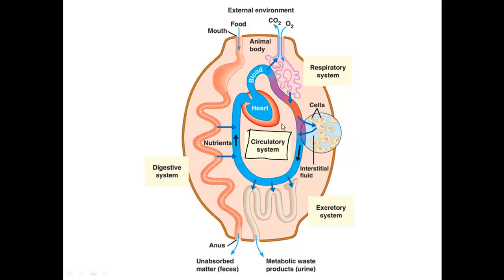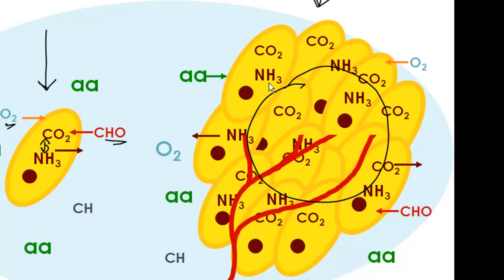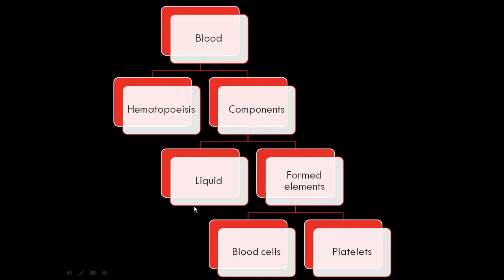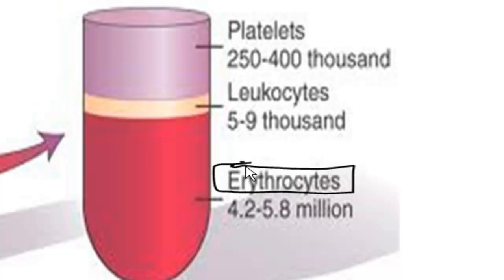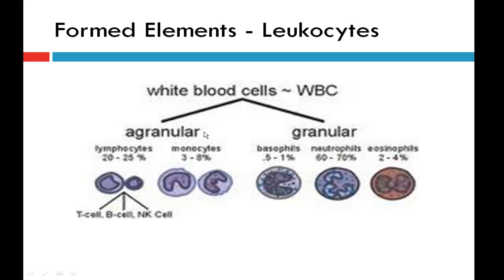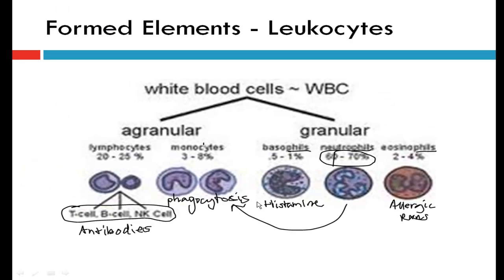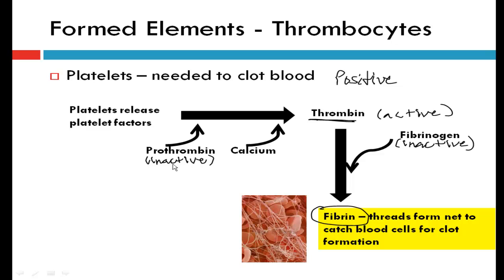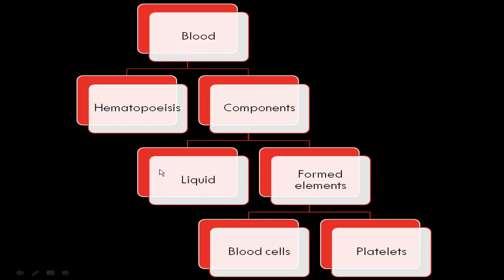Introduction to Blood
Ms. Klemme discusses the major components of blood, including the liquid and formed elements.